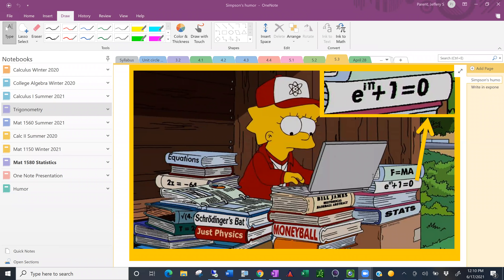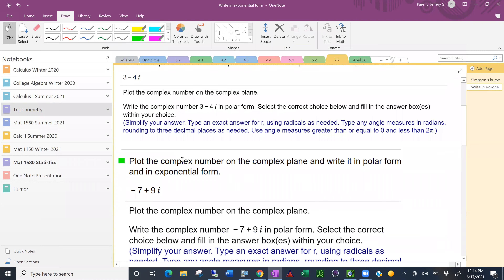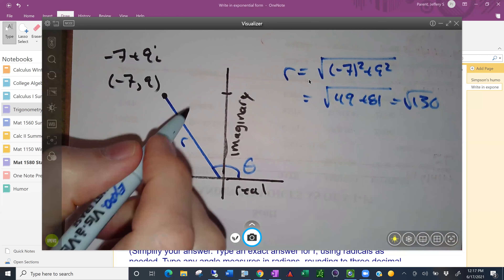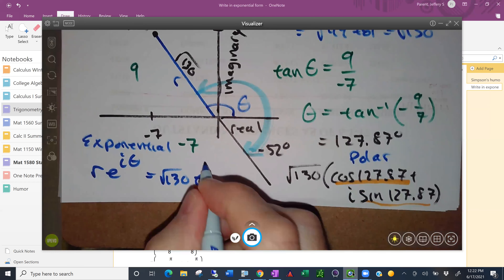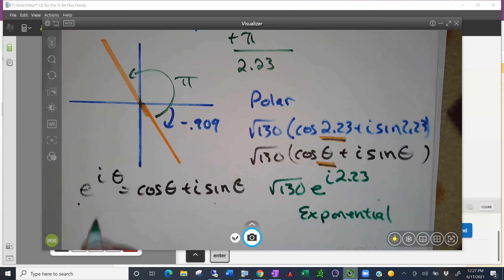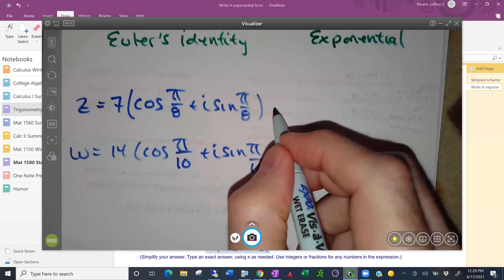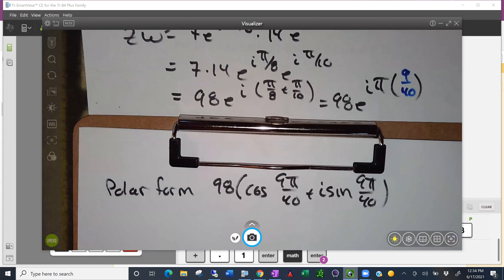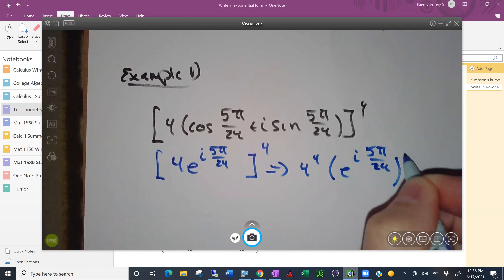Section 5.3 Complex Numbers (Bonus material) Summer 2021